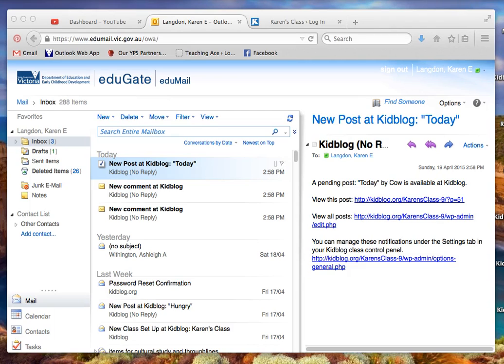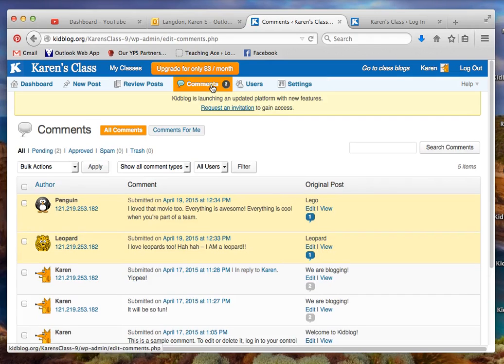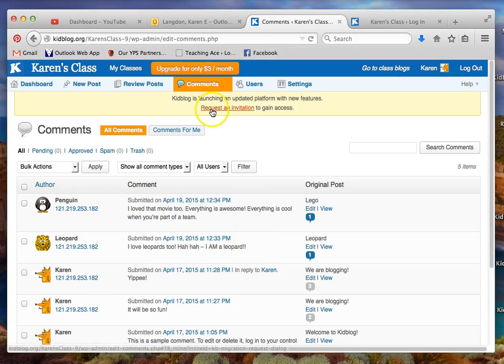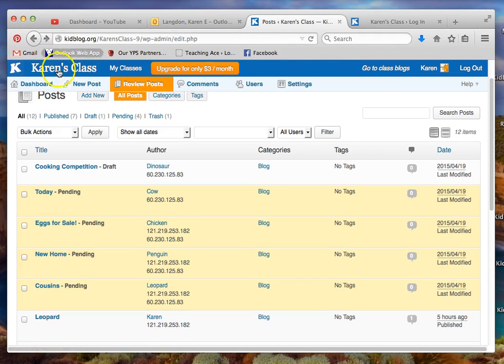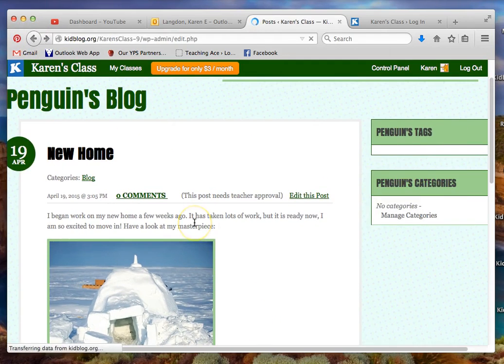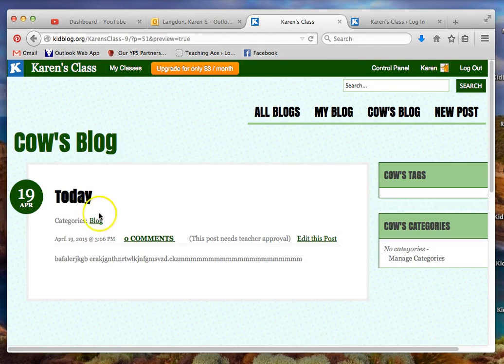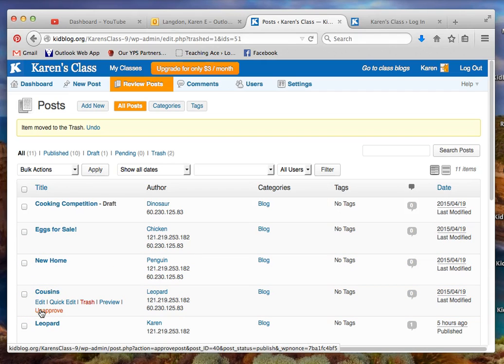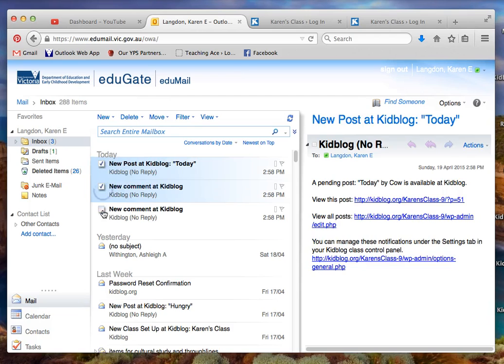Kidblog Approving Posts and Comments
This tutorial deomonstrates how to Preview, Approve, or Trash posts and comments on Kidblog as the Kidblog administrator.